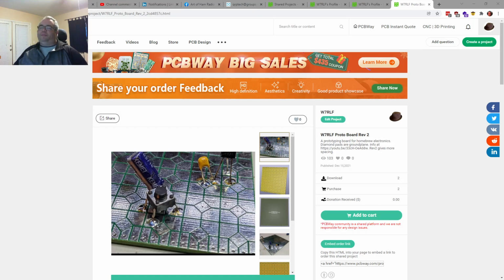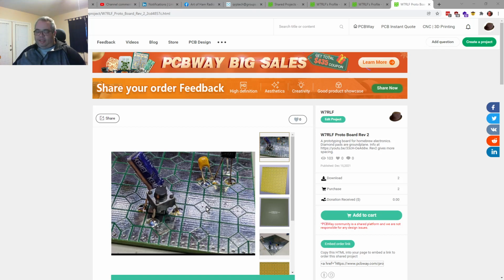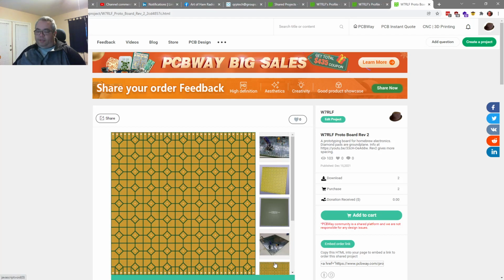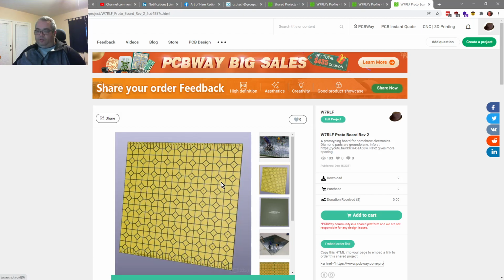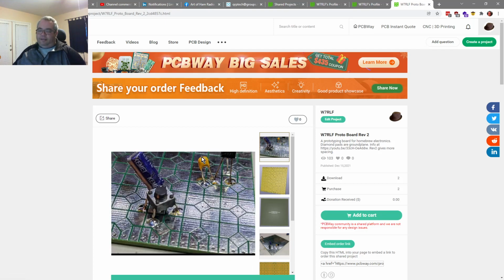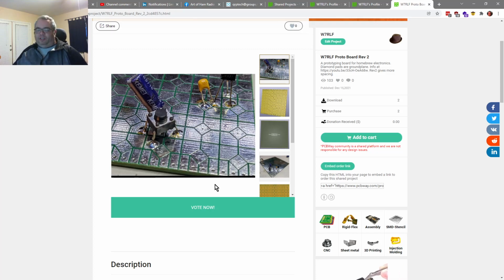W7RLF Proto Board Rev 2: You can buy it today! (Or just Download the Gerbers)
You can now go buy Revision 2 of the W7RLF Proto Boards!